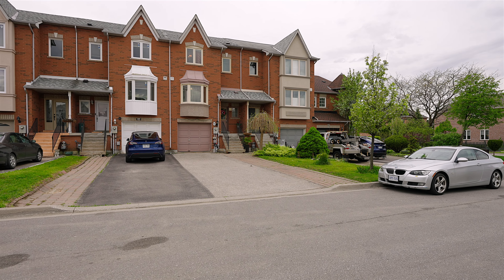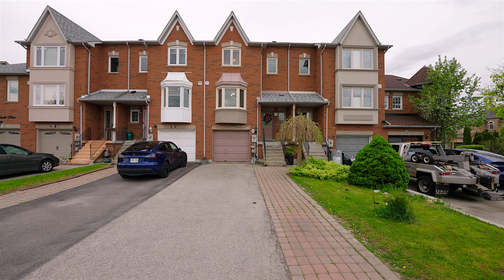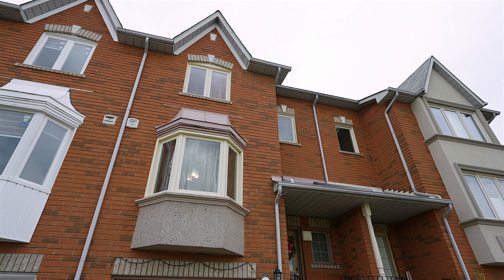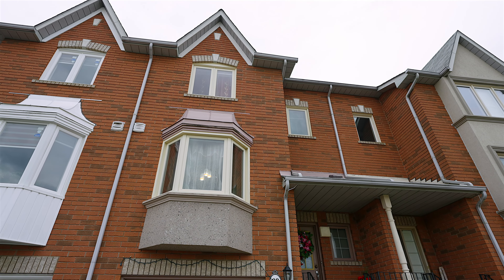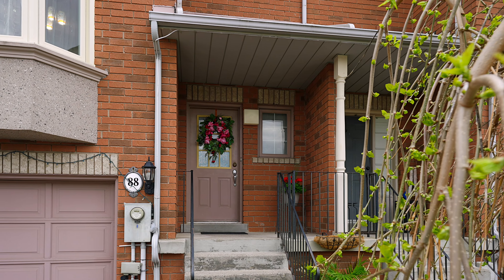88 Michelle Dr, Woodbridge